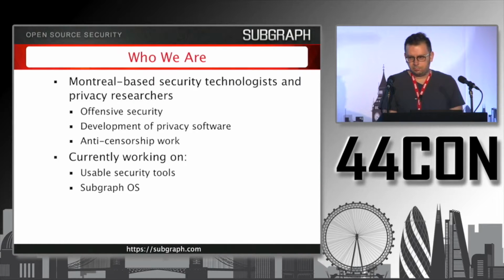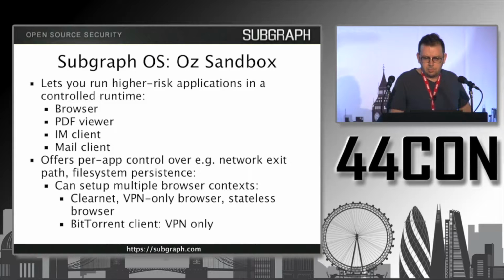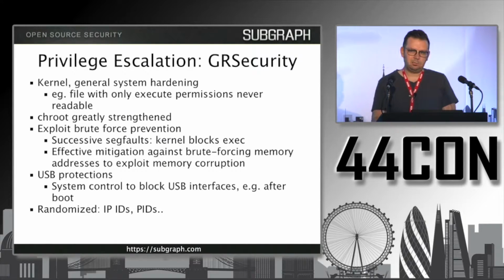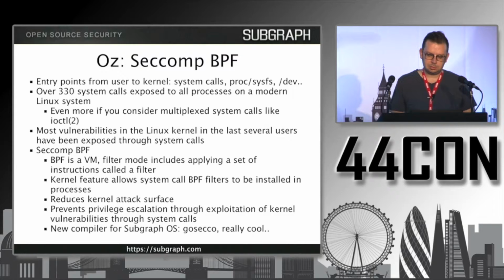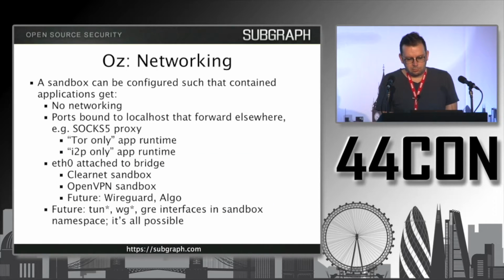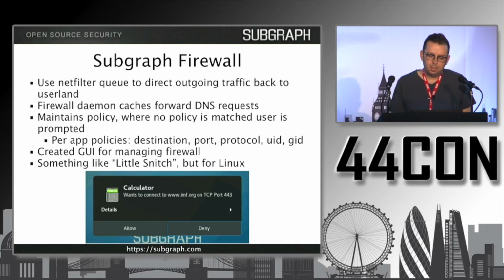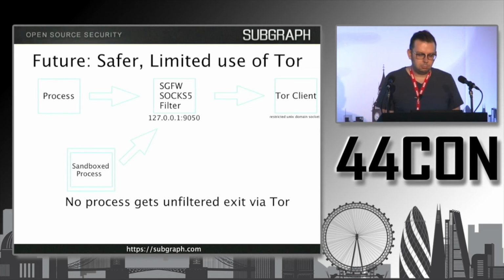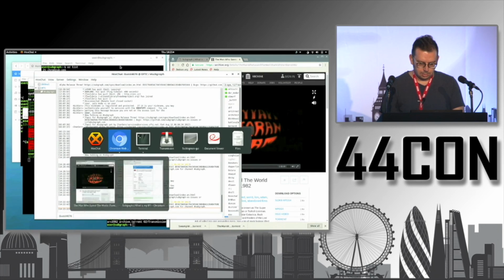Subgraph OS: Hardening a Linux Desktop - David Mirza Ahmad at 44CON 2017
Subgraph OS: Hardening a Linux Desktop - Presented by: David Mirza Ahmad at 44CON 2017

Subgraph OS is an operating system designed to provide a hardened Linux desktop resistant to network and malware attacks.

Subgraph includes a hardened kernel, application sandboxing with per-application network rules, an application firewall and extensive security monitoring and alerting.

This presentation will outline the overall design and goals of the project and detail progress so far, including a detailed description of the sandboxing implementation.